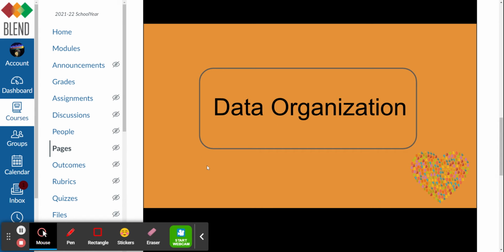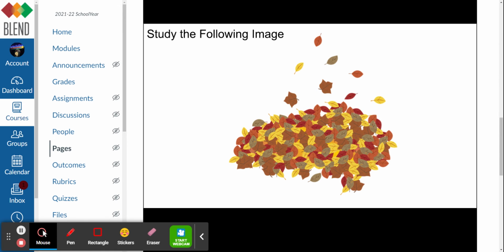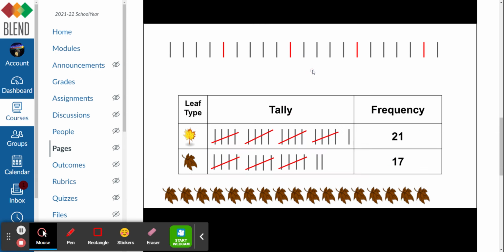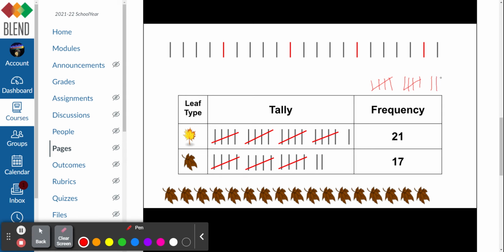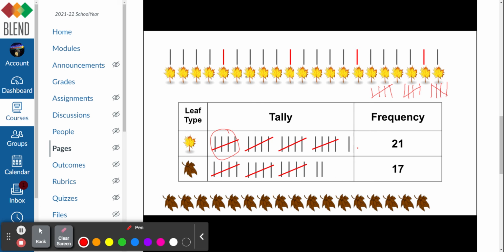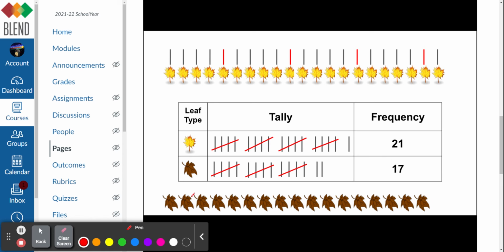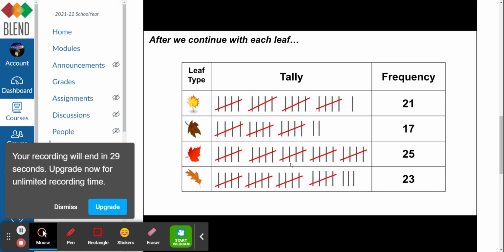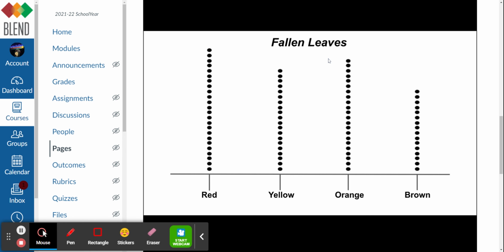Data Organization: Frequency Tables and Bar Graphs